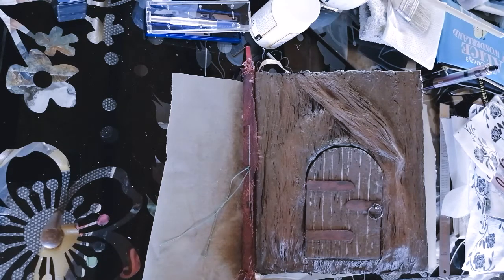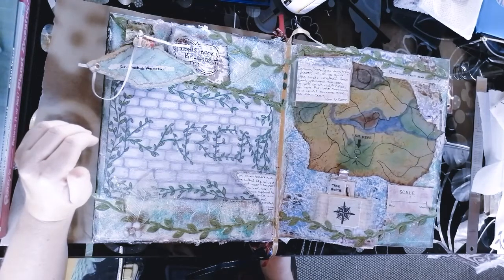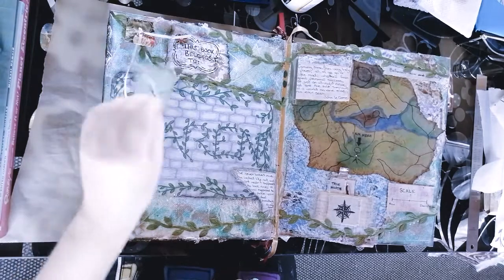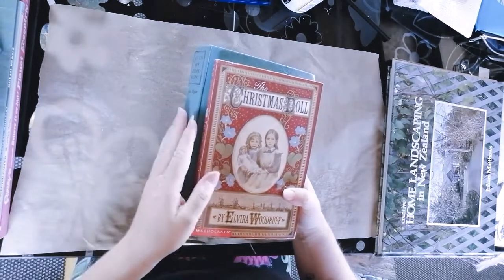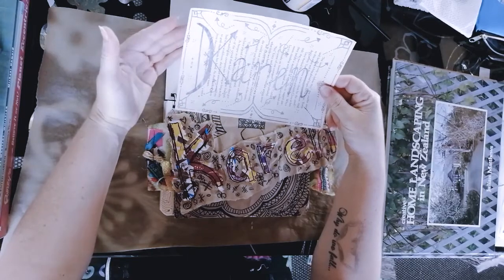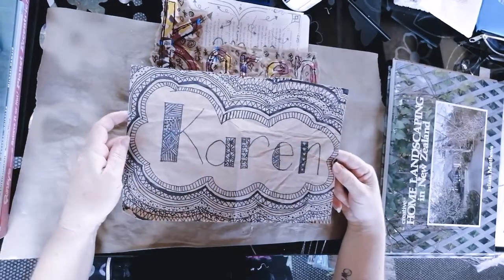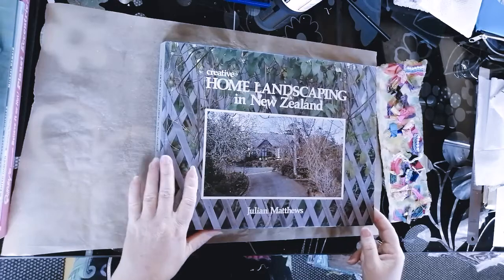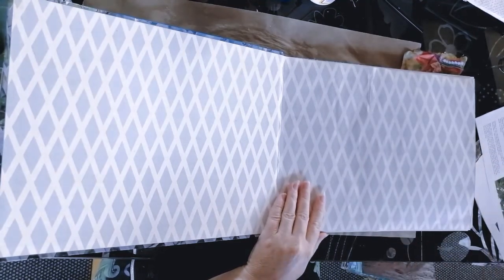Coming Home to Self - Part 1 Creative Activity - Your Name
Here is the first activity in the Coming Home to Self series, creating a piece of art featuring your name.  I also discuss options on what you could use as a journal to collate your art as you continue your Coming Home to Self journey.
Please remember that I am only here to guide you on your journey and you may prefer to use your creative ideas, please do!!  This is all about creating from a place of complete authenticity, follow your heart, your soul, your creative self, always.
I will finish my project in a following video.
If you would like to share your art with me please join the By the Wolf Moon Creative Connection Group on Facebook.

Happy crafting,

Karen.